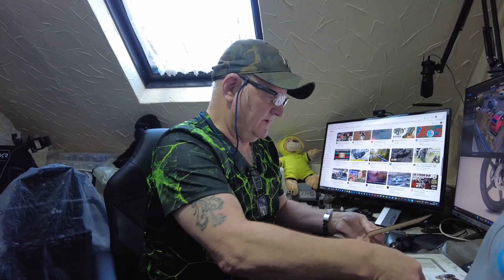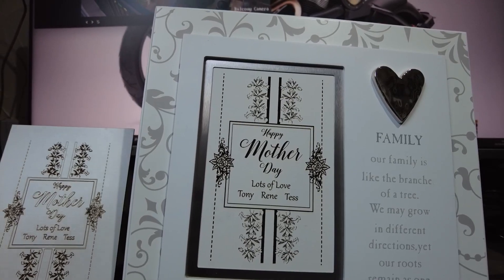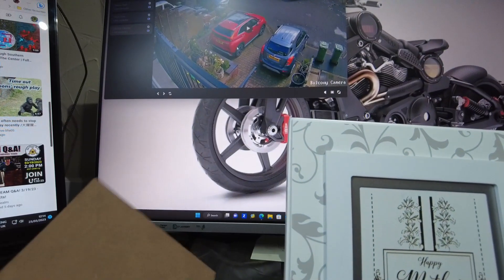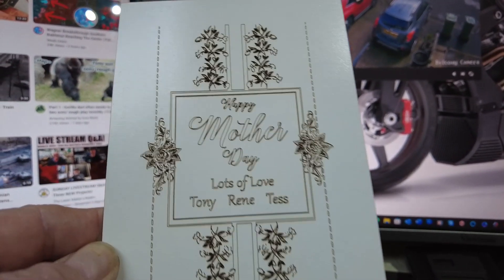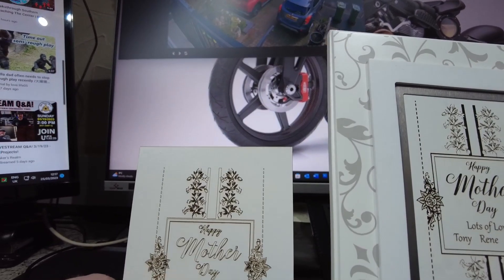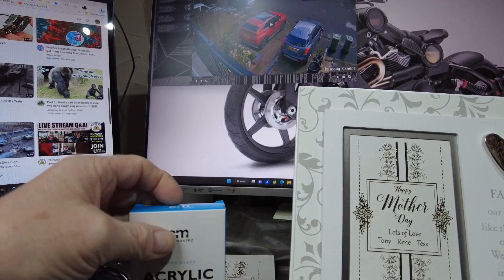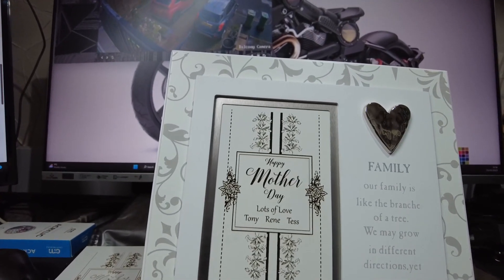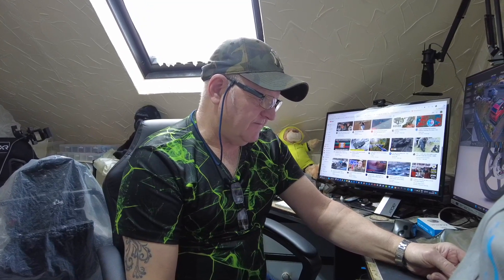Genmitsu LC40 and CNC 4040 pro update